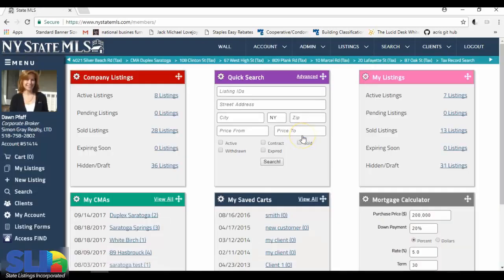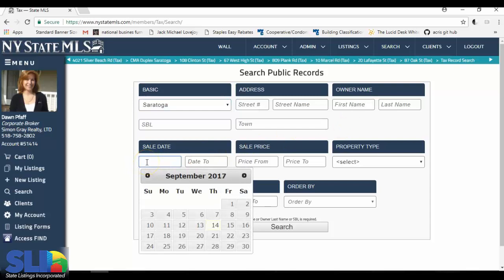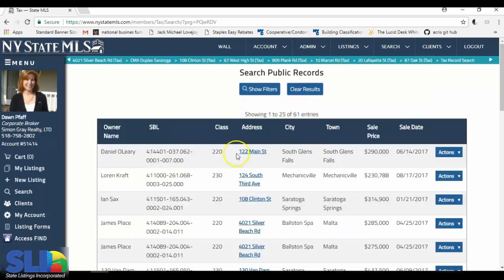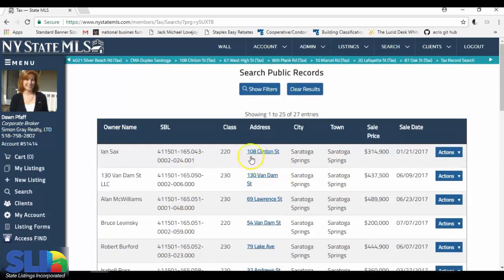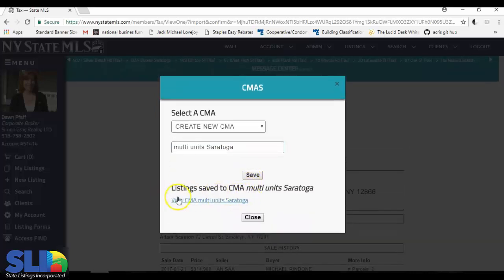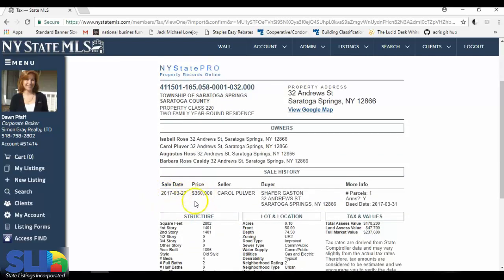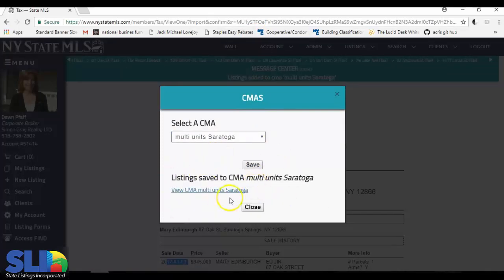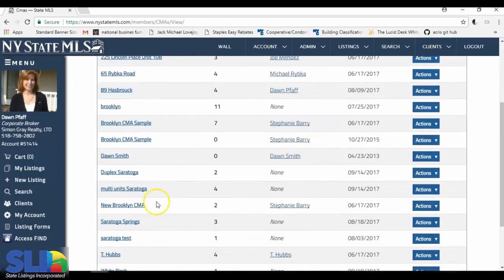How to make a CMA using Tax Records